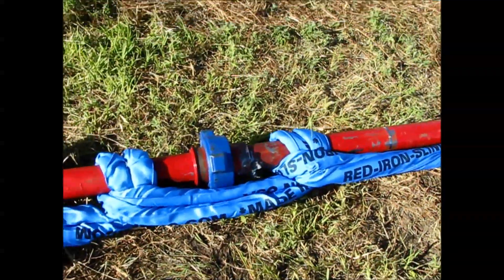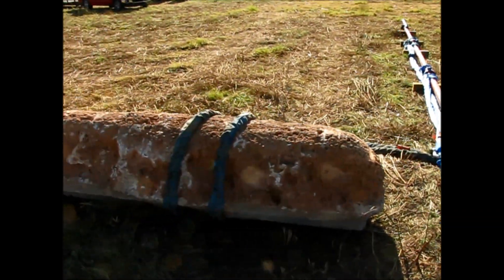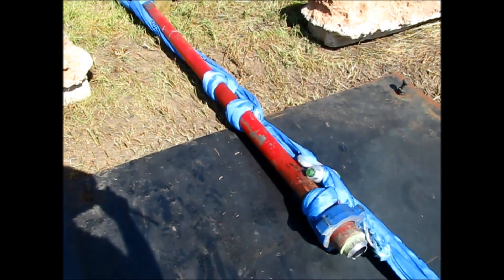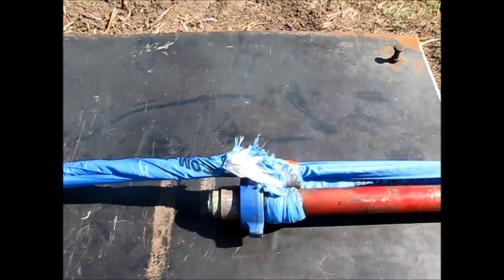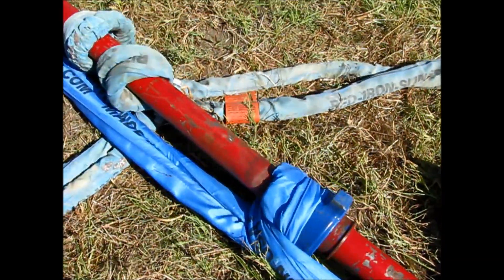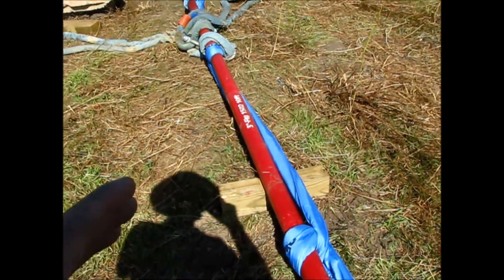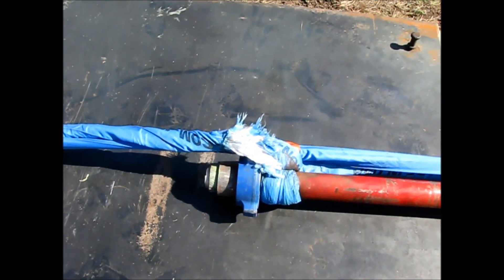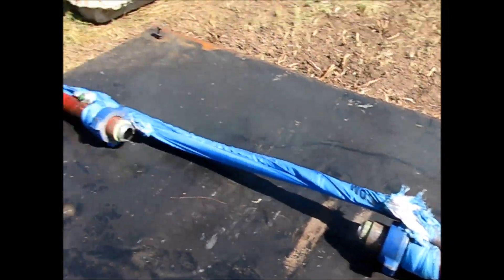3" - 1502 failing at 14,500 PSI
Testing the Red Iron Sling during a simulated failure at 14,500 PSI.